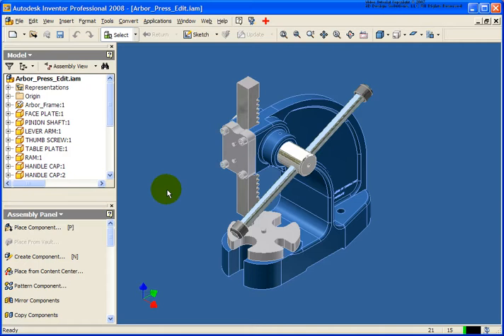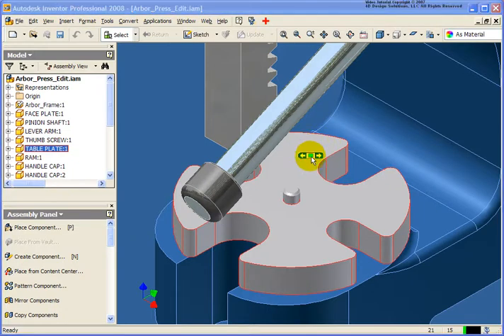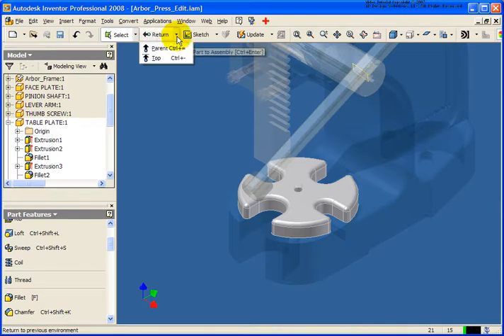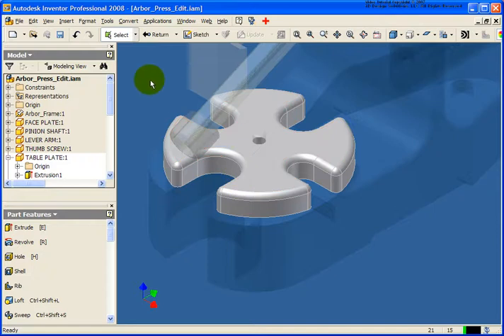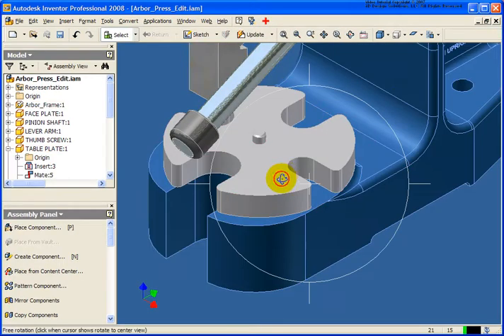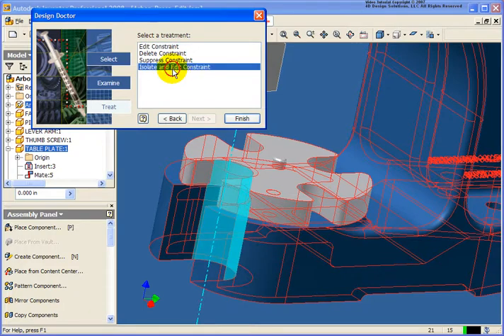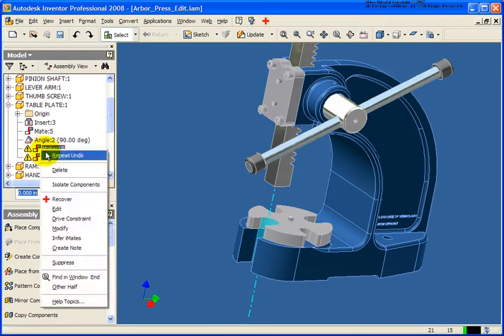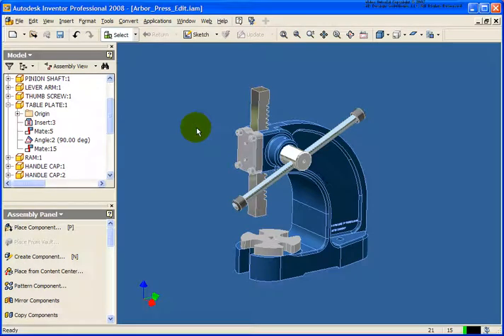7 Edit components in an assembly and isolate constraint errors